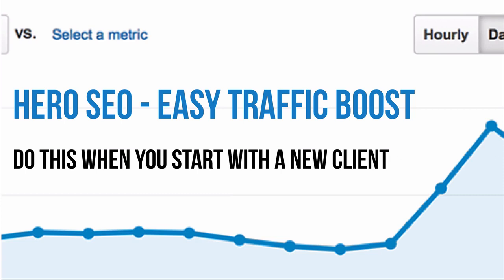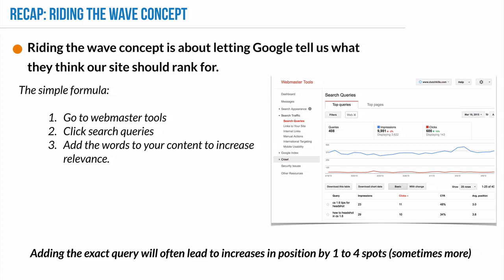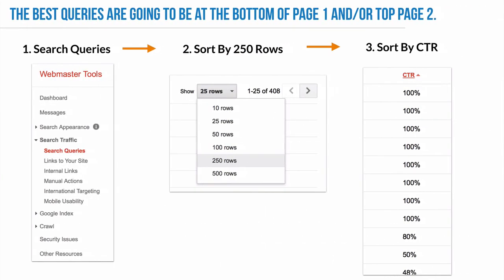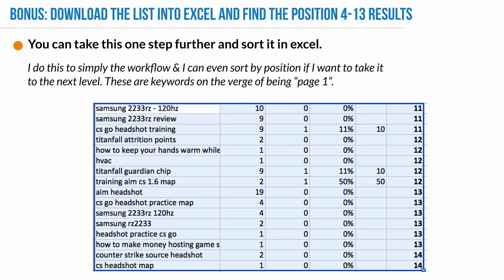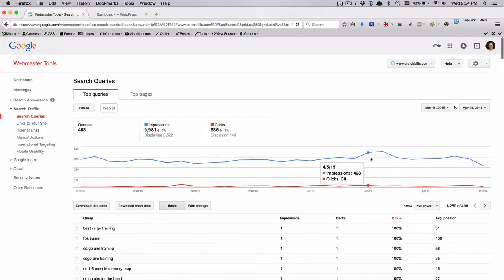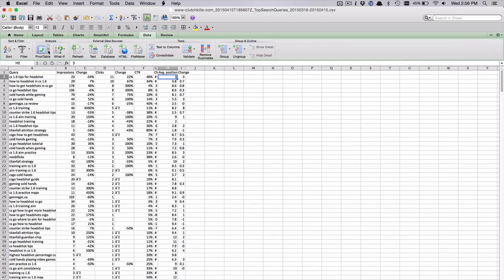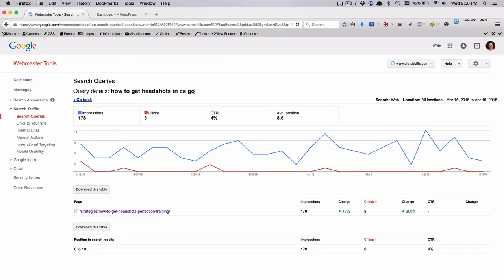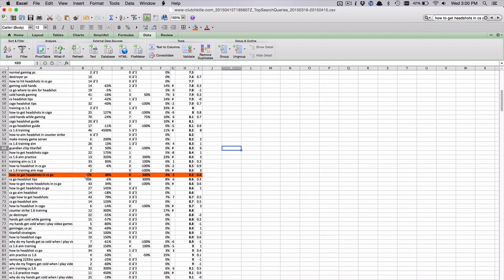Easy Traffic Website Boost by 10-15%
Today we are going to be talking about Hero SEO, the easy traffic boost. This is one of the easiest things you can do in a few simple steps when starting with a new client or applying this on an existing website.

These steps are going to reward queries that you are after, it is going to reward the money keywords, traffic and sales.

This is what I call the Jenga technique, an easy and more importantly a safe way of getting a 10-15% traffic boost to your website.

For easy, safe and repeatable ways of increasing traffic, we will be following the below techniques.

1. Riding the wave concept: You go to webmaster tools and click on 'search queries'. Then simply add those relevant queries that webmaster tools has picked up onto your website's content to rank for those queries. You can see as much as 1-4 position increase for doing little to no work.

The idea is to repeat this process several times throughout your website's pages in order to acquire a collective increase of different terms. An increased ranking spot by 1 to 4 positions will yield between 0.5% to 15% in traffic per keyword... so you can see how powerful this easy to implement technique really is.

My formula & process for increasing the best keyword:

1. Go to 'search queries' on Webmaster Tools.
2. Sort by 250 rows
3. Sort by CTR

Your best keywords are going to be between 2% and 18% CTR. However, If you do not want to go by CTR, then I will show you an example of taking it one step further and simply pulling out the data from raw positions between 4 and 13. Getting your page from the second page of Google to the first can reap many rewards.

For an in action example of how to do this, then continue watching this video.